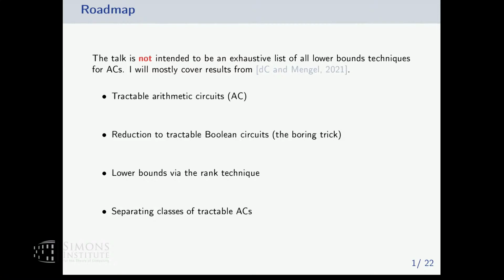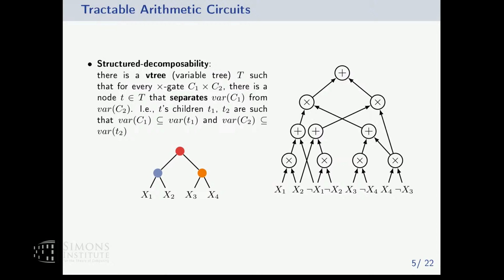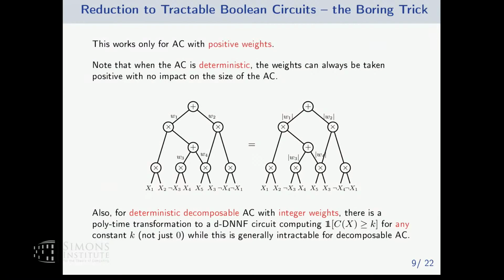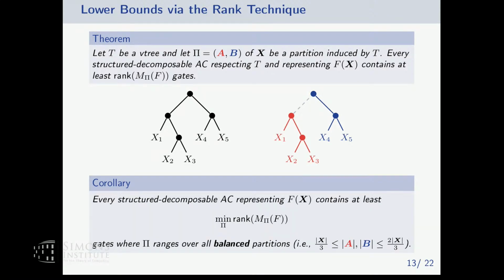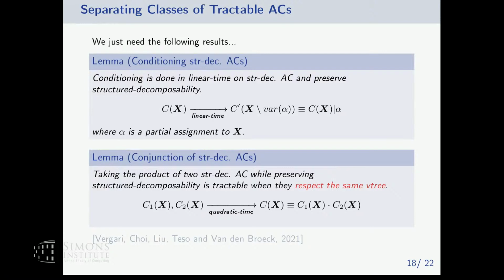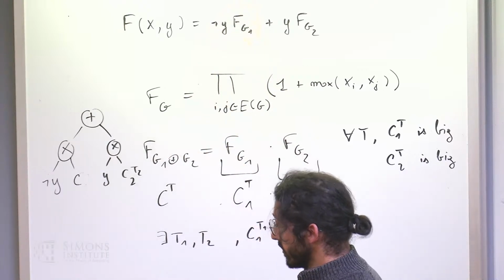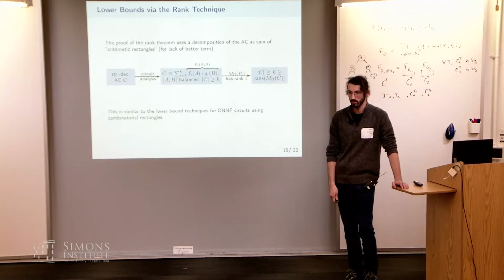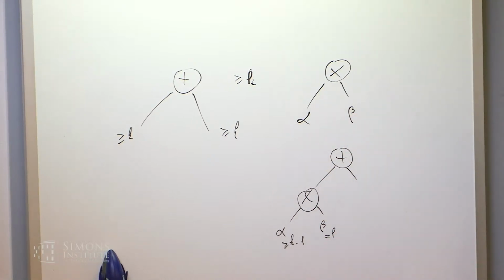Lower Bounds for Tractable Arithmetic Circuits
Alexis de Colnet (TU Wien)
Probabilistic Circuits and Logic

Arithmetic circuits, or AC, are circuits with 0/1-valued input variables, that output real numbers, and whose gates compute the weighted sum or the product of their inputs. AC subsume several interesting probabilistic models but, under standard complexity-theoretic assumptions, many operations useful in probabilistic reasoning are intractable when the distribution is given as an AC. Efficient polynomial-time algorithms for these operations become available when imposing to the AC structural restrictions such as decomposability, determinism, smoothness, etc. However the structural restrictions often increase dramatically the size of these "tractable" AC. In this talk, we describe techniques to prove lower bounds on the size of tractable AC. We outline the different variants depending on the structural restrictions and we give an example of application with a function that can only be represented by large structured-decomposable AC.